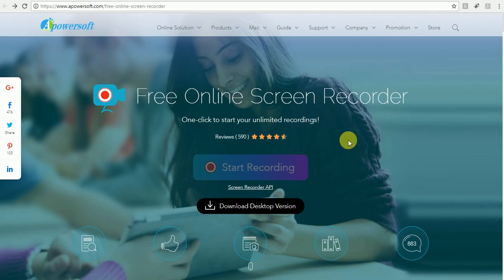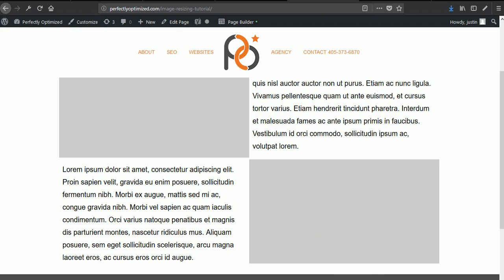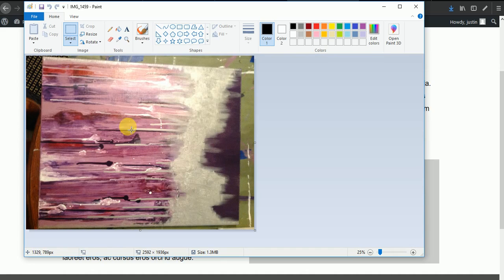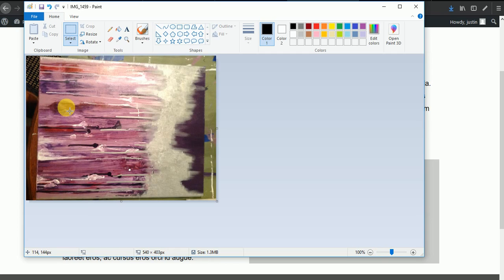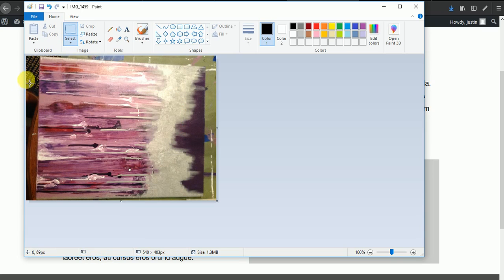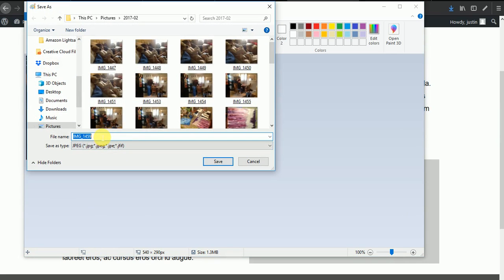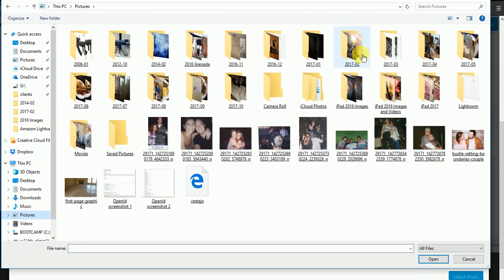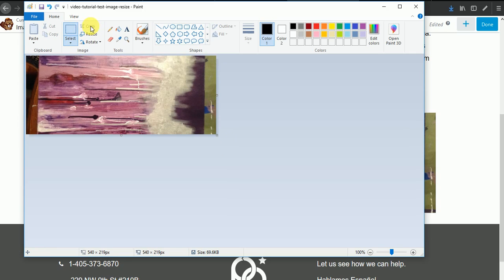How to resize images in MS Paint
Very simple tutorial on A way to resize images in MS Paint.  This should be an image resizing tool available to most.  Regardless of tool, the steps are effectively the same.  Crop by width first, then dial in the height manually.  This of course depends on what in the image you wish to ultimately show, but the idea should be the same.